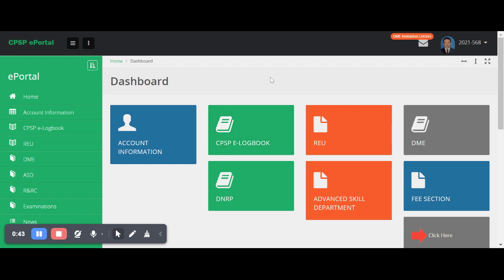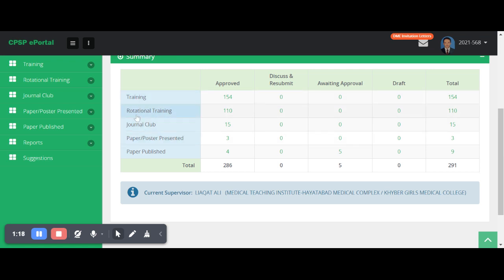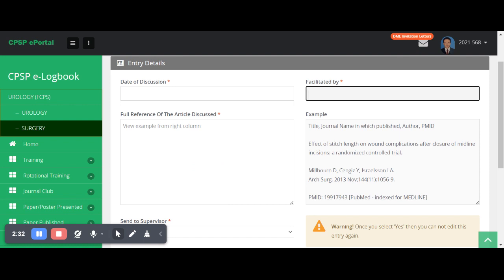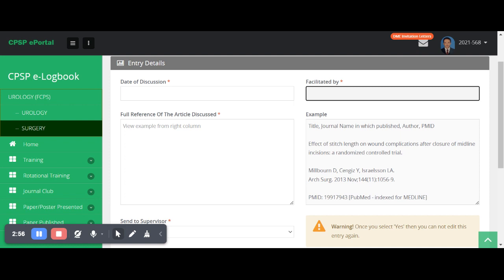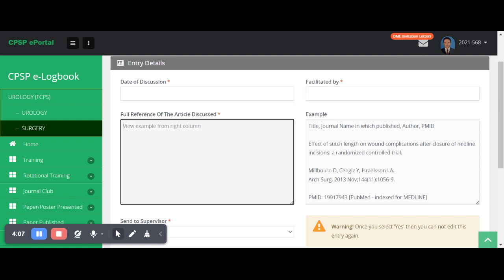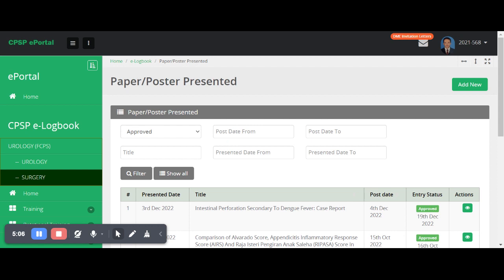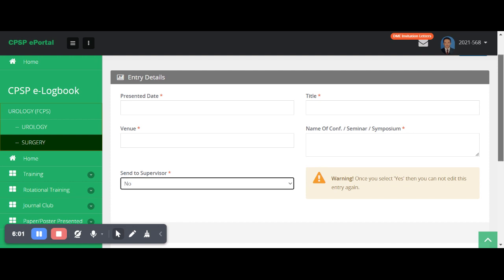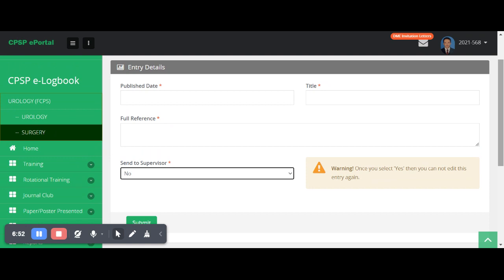How to make entries of Journal Club/ Oral / Poster presentation /Published article in CPSP e-portal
This video recording is about how to make entries of Journal club meetings, oral or poster presentations, and any article that has been published during your training in your CPSP e-logbook. Watch the video for your own learning and share it with others.
Any questions, just leave a text in the comment box.